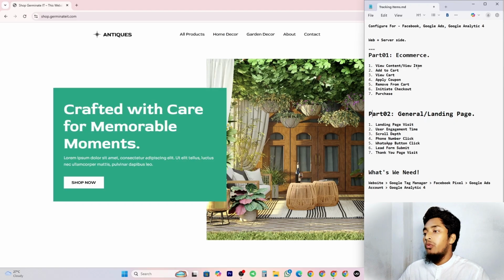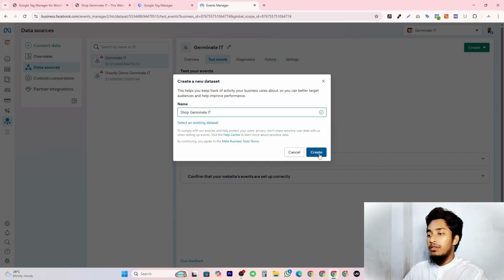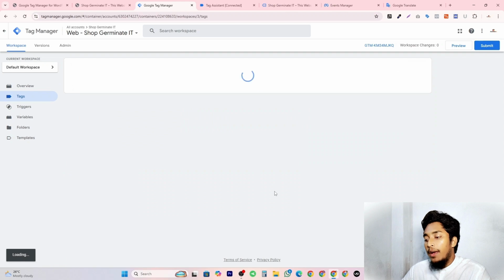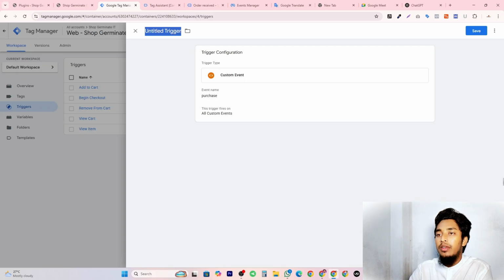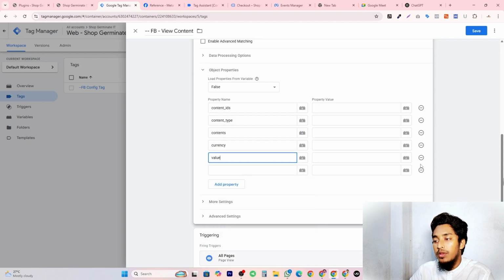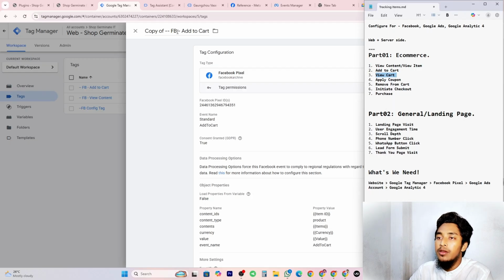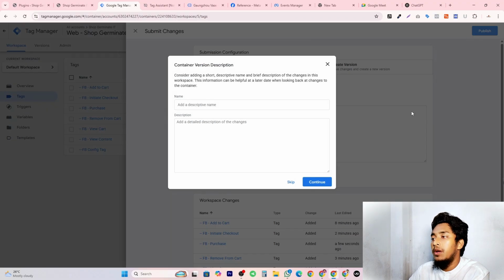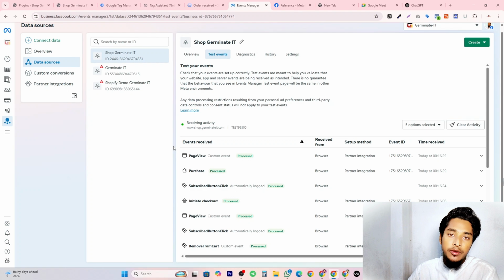E-commerce Pixel Setup (Step-by-Step) – Fix Facebook, GA4, Google Ads Conversion Tracking & GTM 2025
In this step-by-step guide, I’ll show you how to set up accurate, sales-driven tracking using Google Tag Manager (GTM) and pixels — so your ad spend doesn't go to waste.

You’ll learn:
✔️ How to install and configure GTM properly
✔️ How to integrate Facebook Pixel & Website for better data accuracy
✔️ How to trigger events like View Content, Add to Cart,  View Cart, Remove From Cart, Initiate Checkout, and Purchase.
✔️ How to prepare for Google Ads, Meta Ads, or any 3rd-party tracking

00:00 Over View
01:30 Google Tag Manager Account Create
02:45 Connect Google Tag Manager (GTM) and Website
04:45 Test GTM Connection on the Website
05:20 Facebook Pixel Create
06:20 Google Tag Manager Config
07:50 Facebook Configuration Tag Set Up
12:32 Creating Triggers
16:34 Creating Variables
19:54 Crating Tags
32:30 Test- Tags, Triggers, Variables on Facebook Event Test

📈 Whether you're running Shopify, WooCommerce, Wix, or Custom eCommerce, this tutorial is built for growth-focused brands and marketers.

Hello, I'm MD Amanulla Talukder from Germinate IT –
I help eCommerce brands unlock 95–100% accurate tracking for Facebook, Google, and GA4.

💡With 4 years of analytics experience, I build accurate tracking to boost your ROI and help you scale with confidence.